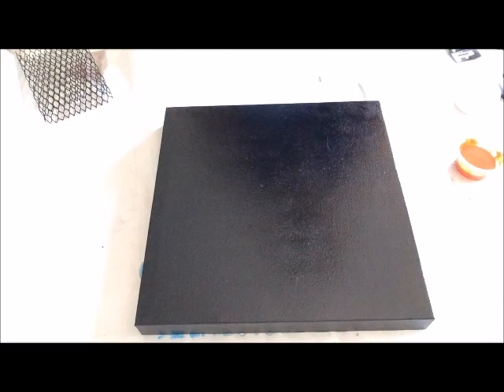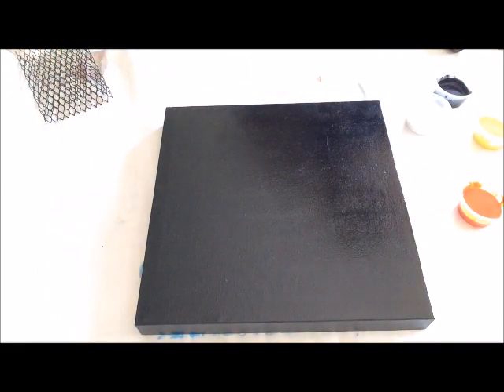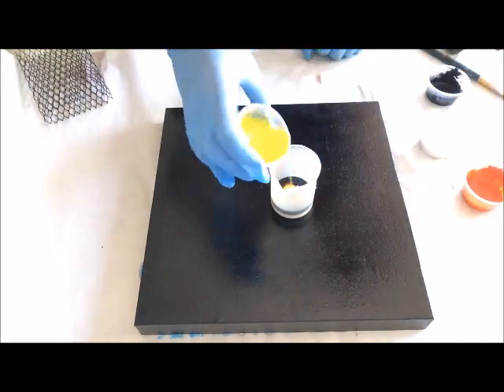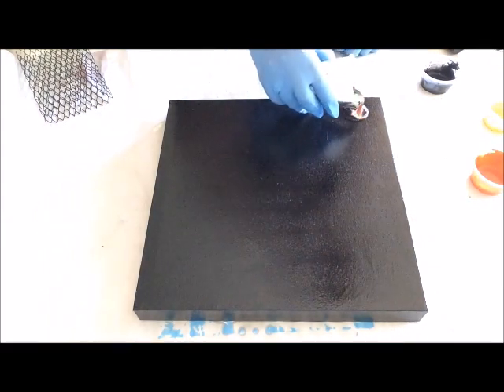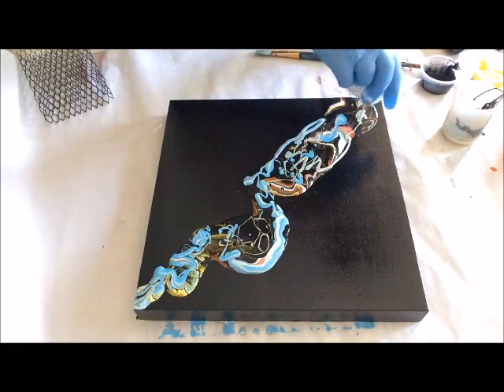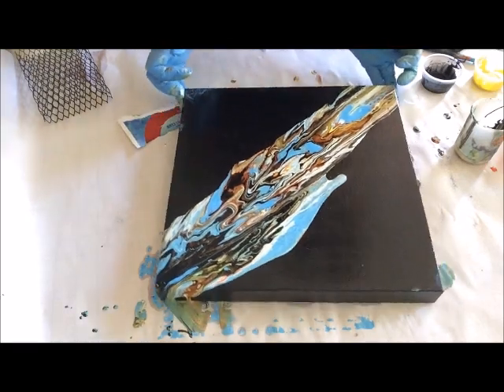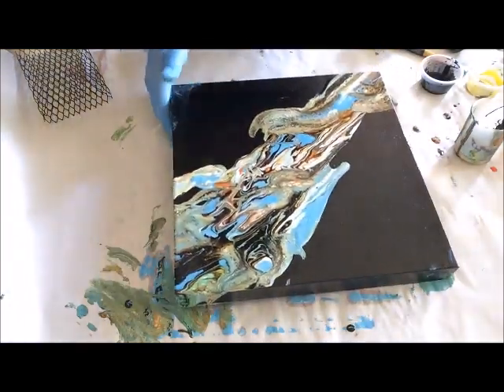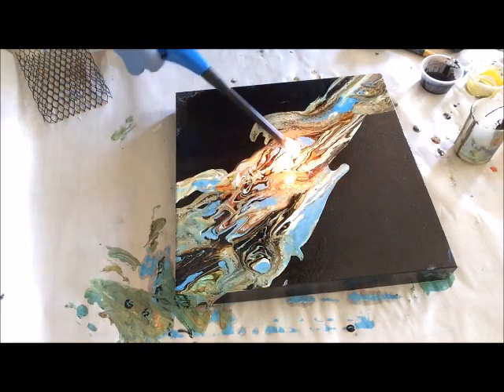Acrylic Pour Painting, Swipe on Black Canvas Keeping Negative Space :D Paint in Motion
Acrylic Pour Painting Ideas are fun even for beginners. It might take a learning curve but you can get great results in no time. Check my blog for acrylic pouring beginner tips.

:D Step by Step tutorial and great for beginners to advanced! Acrylic Pouring is an exciting fluid painting technique. Acrylic paint is combined in a cup, poured into each other and spread on the canvas, then tilted into a colorful flow. Tilting the painting surface makes the look complete.

If you like these kind of videos - Your support helps me with expenses for future experiments: (it really helps) ❤️  Be a patron of the arts, buy me a coffee, available at:

* Questions on commissioned art or inquiries on the availability of a art shown , pm me.